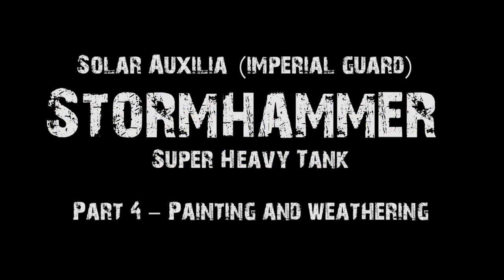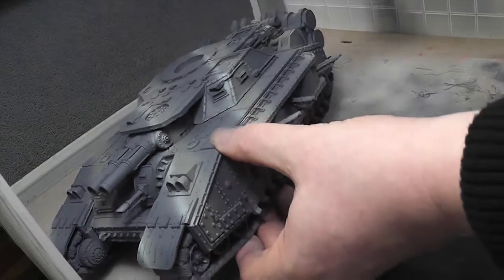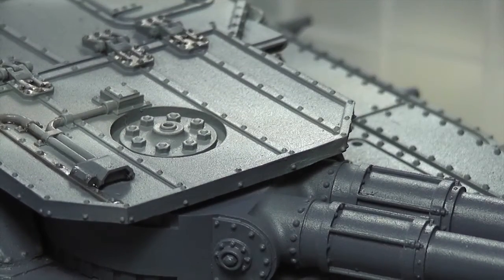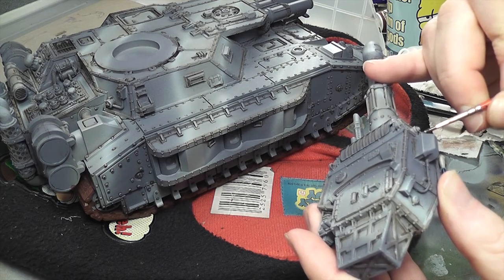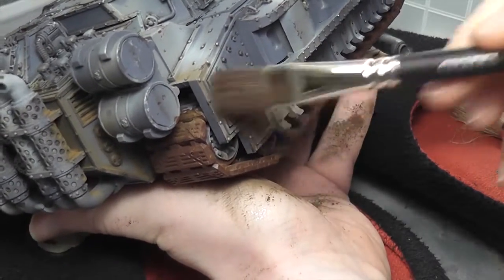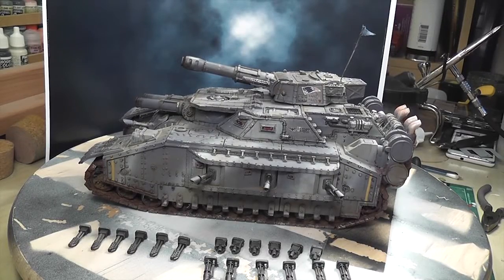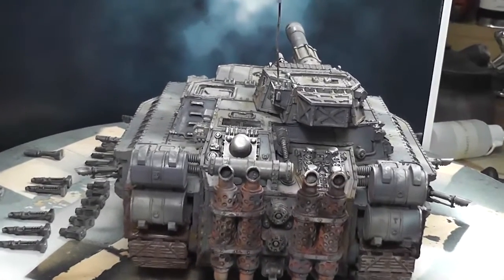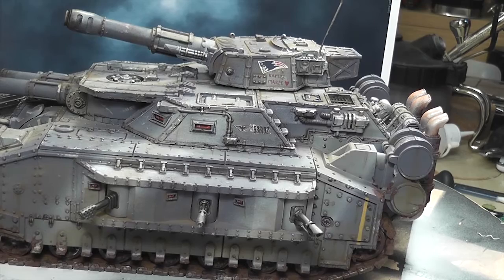Stormhammer (Storm Hammer) Part 4 Painting and Weathering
Stormhammer (Storm hammer) video 4 - Painting and Weathering

This video details painting and weathering process. The customer was going for a ex-urban winter camo, so this is what I came up with. The Paints used were VGA Somber Grey, VGA Cold Grey and GVA Wolf Grey.

I also used AK Interactive Dark Earth pigment and Forgeworld Rust.

It has been a huge honour for me to build and paint this kit.

The Customers wife is a big New England Patriots fan, so I freehanded a badge on the turret.

Big Rock,
Category
Gaming
Licence